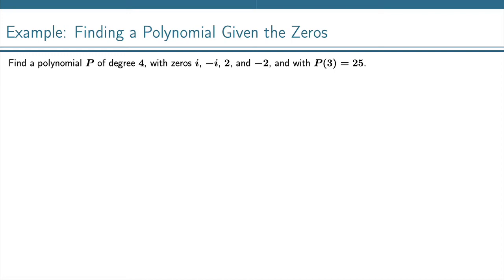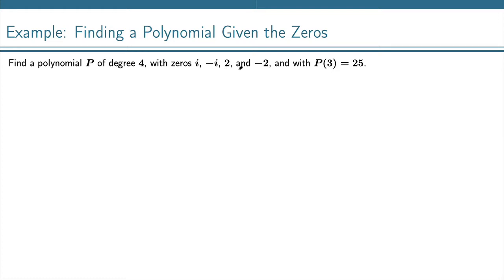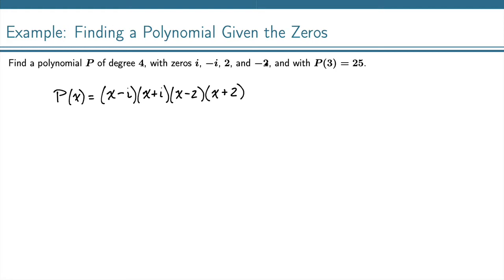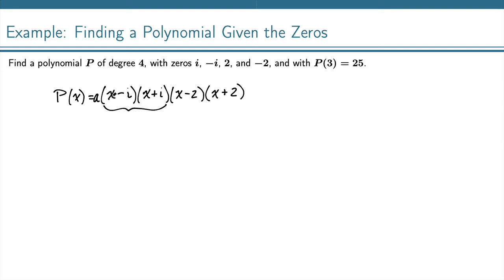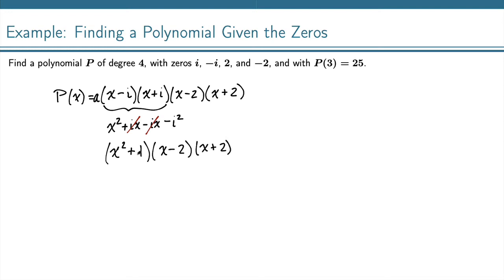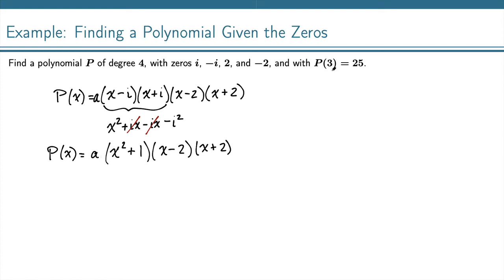Example: Finding a Polynomial with Given Zeros (1)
Find a polynomial with a specified degree and zeros